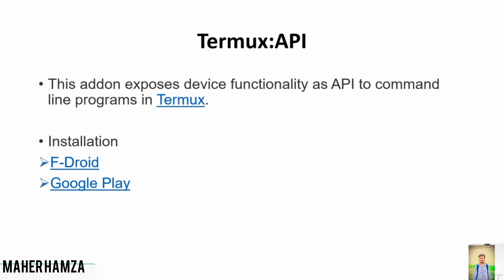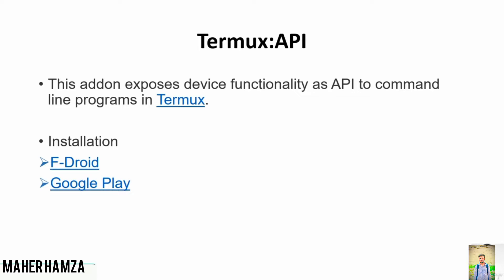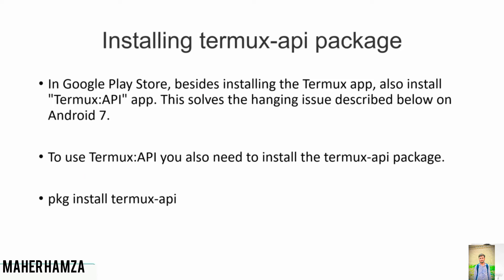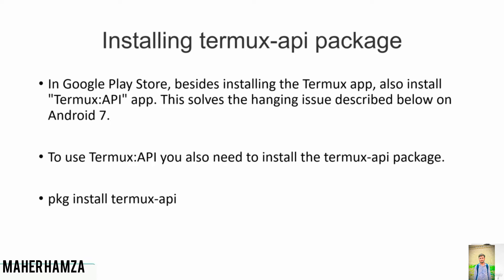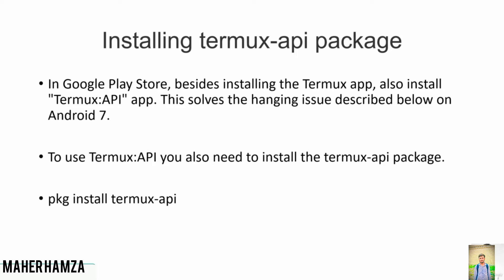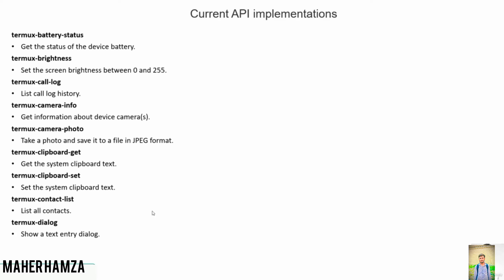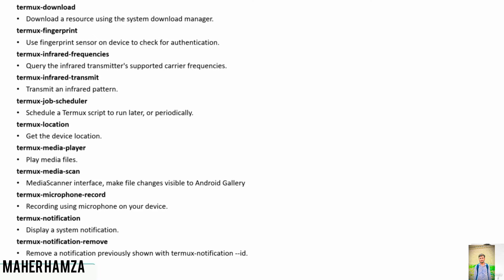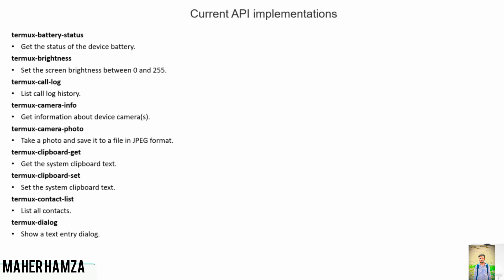2. Termux-Api Theory hacking termux app | ermux api tutorial | termux api commands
Hi GUYS
In this video we are going to talk about TERMUX API, TERMUX API COMMANDS, UNDERSTAND TERMUX API AND EVEN WHAT API PURPOSES.